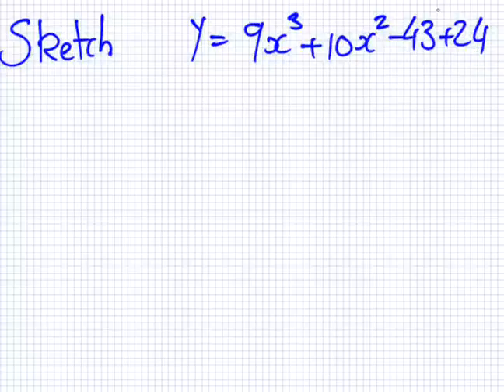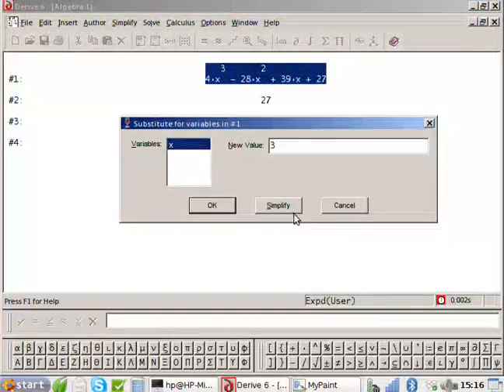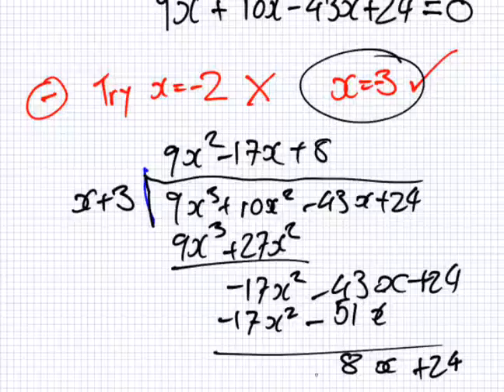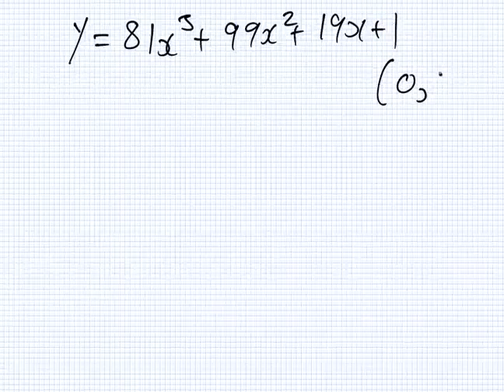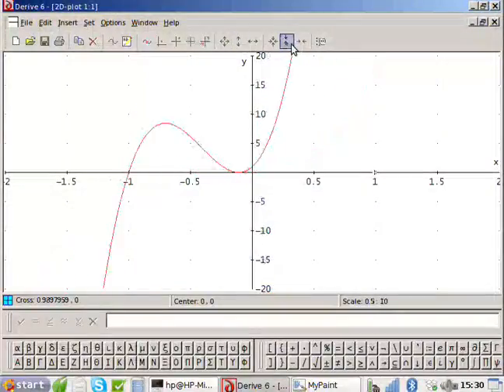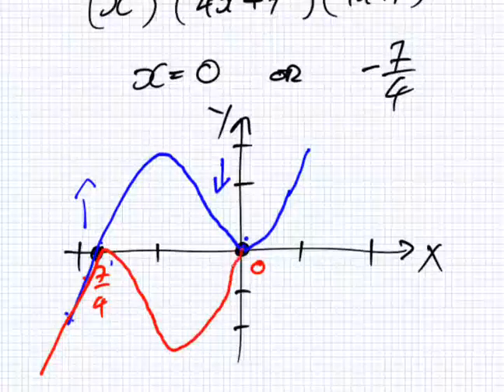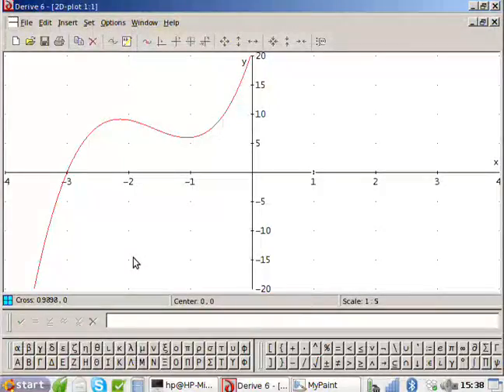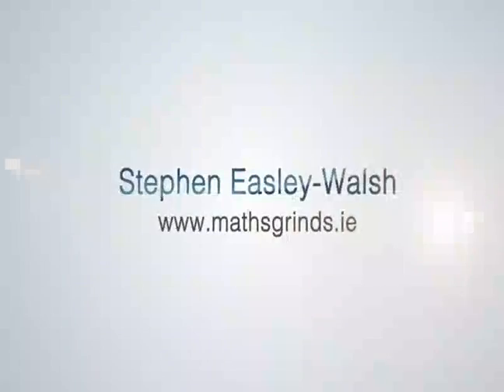Half Maths | Lesson | Algebra | Solving and Sketching Cubics | NCUK.mp4